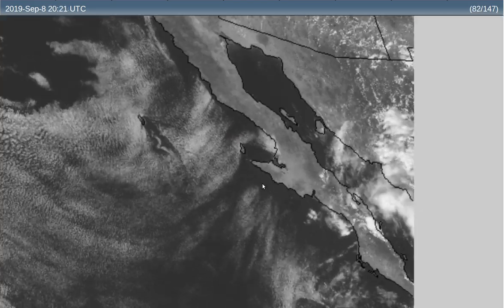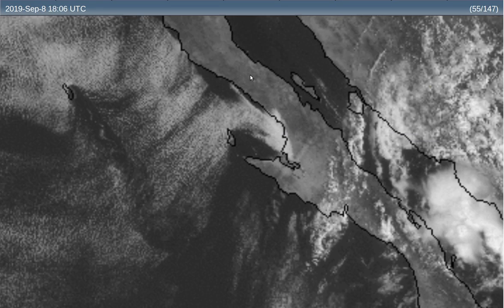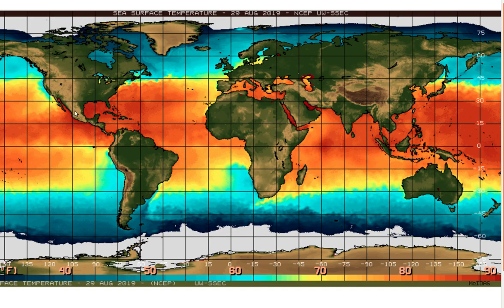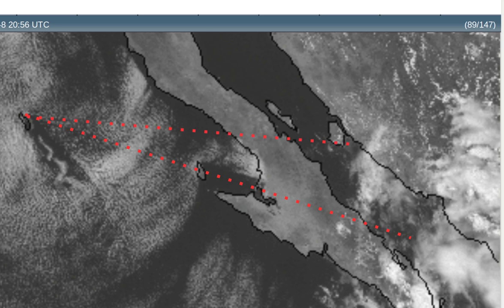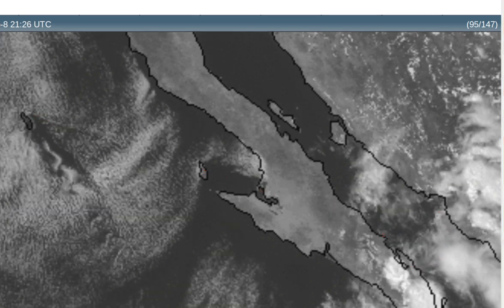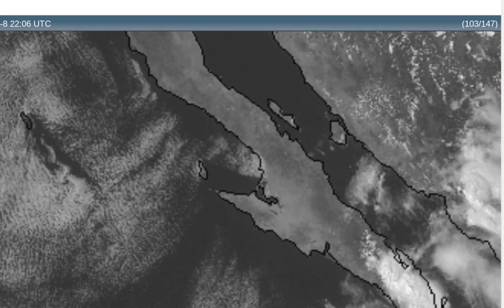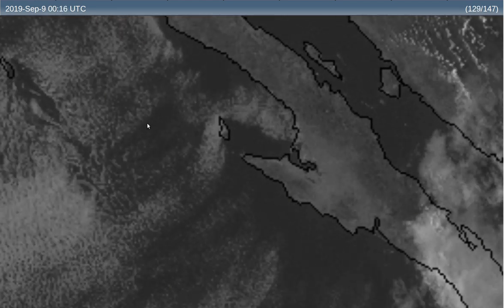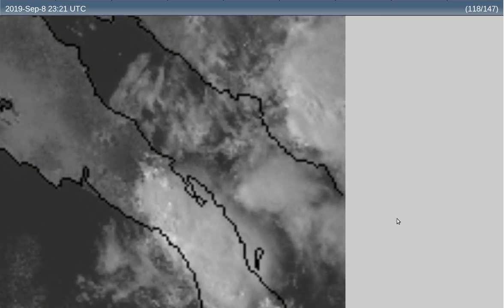Weather Warfare Microwave Beam Causing Drought in Mexico 9 08, 2019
For years, I have seen these clear lines through the clouds, from Isla Guadalupe, to the nearest thunderstorm complex (east, west, south).  Then, the storms disappear, replaced by clear air in a hurry. Well, I just caught a good example of these lines, which are caused by a gigawatt microwave beam, evaporating the marine layer of clouds.
This is more proof of WEATHER WARFARE CRIMES against the planet, and against humanity. If these storms were left alone, rain would fall in mexico, arizona, southern California, New Mexico and even west Texas.
Worse yet, is the death of plankton, caused by the thousands of square miles of damage to the ozone layer, OVER THE PLANKTON in the Sea of Cortez. If you wanted to know who is killing the oceans, you are finding out now. Isla Guadalupe is a planet killing facility, run by the US Navy.
I have seen these lines for years, and made many videos, all of which were deleted from my hard drive after sitting for a few days. So, I just took an hour, made a real quickie video, and uploaded it without trying to achieve perfection. So, it could have been made better, but then, you'd never get to see it! LOL, what a crappy, fraudulent, criminal government (and military) we have!!!
Sadly, in about two weeks, the software engineers at NOAA in Suitland, Maryland, will make SURE that nobody sees these lines ever again. Your federal tax dollars at work, depriving you of the truth, and eventually, depriving you of the ability to survive.
This blatant evidence on GOES West, is a defacto statement from the secret government, to all of humanity:
"Yes, we are waging Weather War against you, and THERE IS NOTHING YOU CAN DO TO STOP US."
It is all very science fiction-like, but you ain't seen nothin yet!
Please spread the word on videos that show actual evidence (hopefully, like this one).
Cheers, and I really appreciate your support!

P.S. Please have a look for yourself - especially before NOAA cleans up future liines